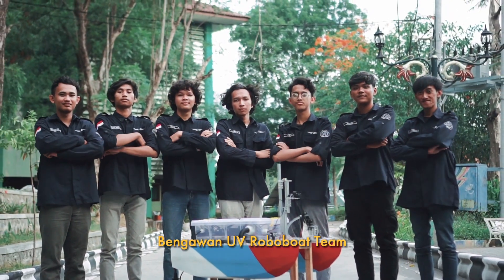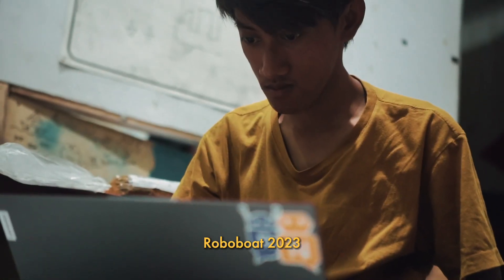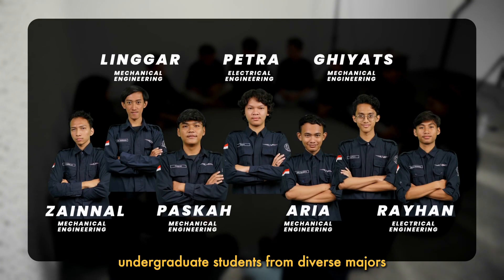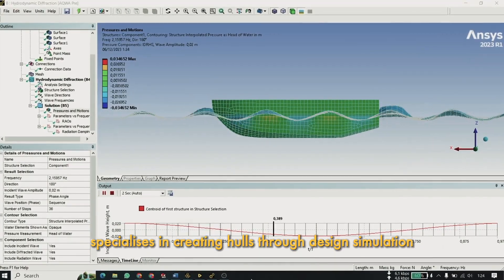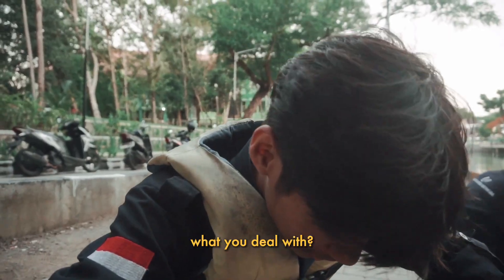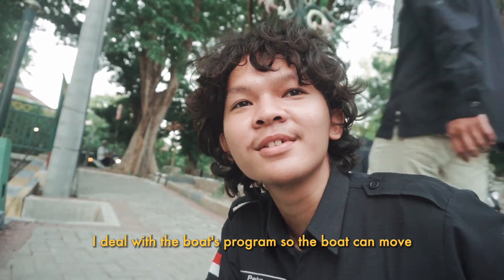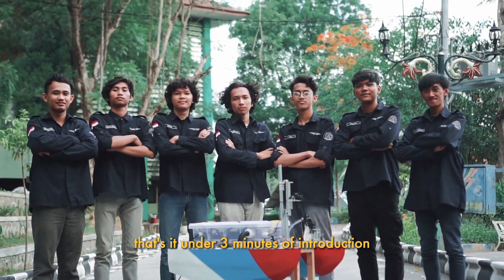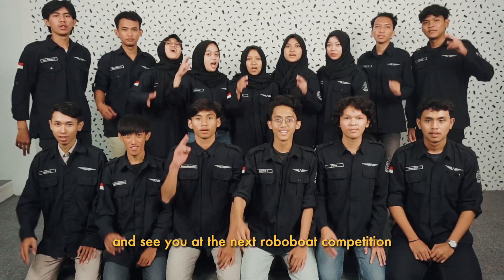Bengawan UV Team Introduction Video for Roboboat 2024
Welcome to our Team Introduction Video. On this video we introduce our team and activities from every single aspect. This video was made to fulfill the submission of International Roboboat Competition 2024.

Don't forget like and leave your feedback in the comment section down below!

©️ Bengawan UV Team 2024